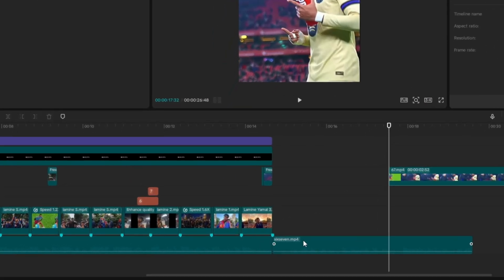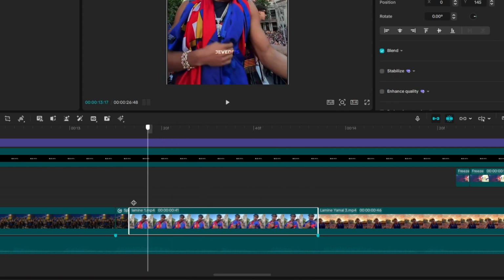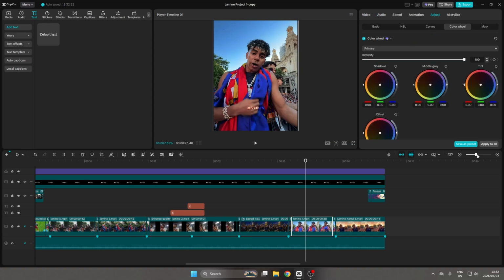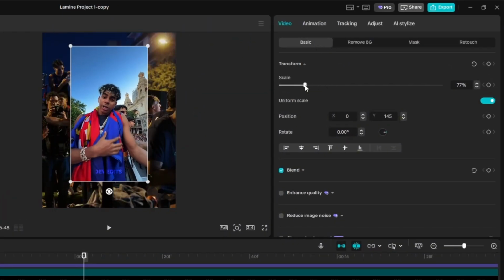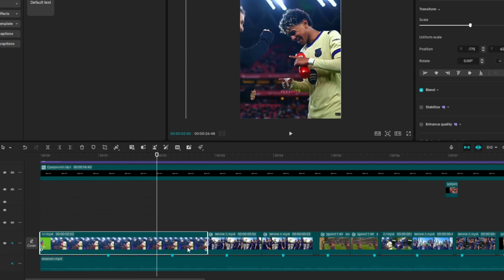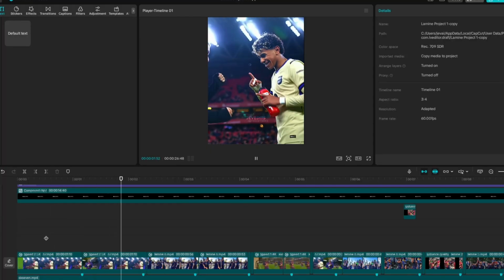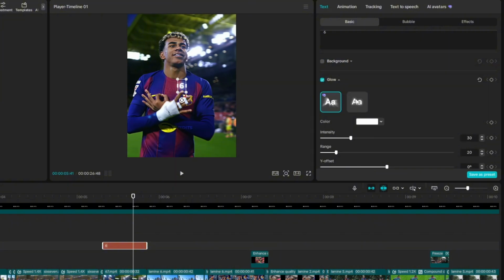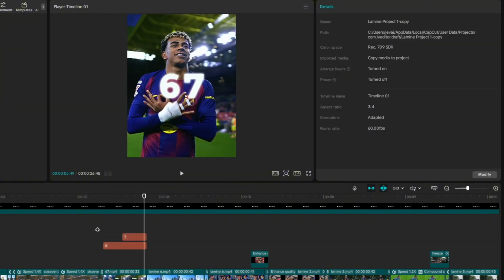Viral Lamine Yamal 67 Edit Tutorial | CapCut PC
Want to make the viral 67 trend edit on CapCut PC? In this tutorial, I'm going to show you exactly how to create the ultimate smooth 67 trend football edit using CapCut, inspired by the viral Lamine Yamal edits blowing up on TikTok and YouTube Shorts!

You will learn in this tutorial : How to make Flash transitions / Freeze frame transitions / reverse clips / Adding text / Text Effects / Beat synching

🔥 TIMESTAMPS:
0:00 - Intro
0:14 - Matching clips to your beats
0:30 - Flash transitions
1:05 - Freeze frame transitions
2:01 - Reverse clips
2:40 - Adding Text
3:41 - Outro